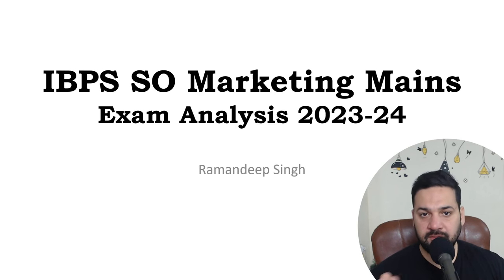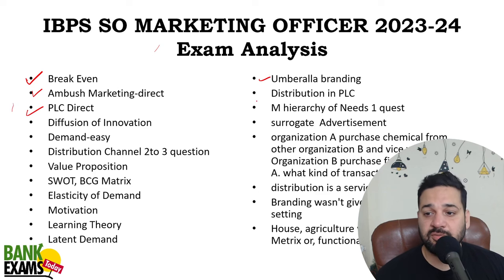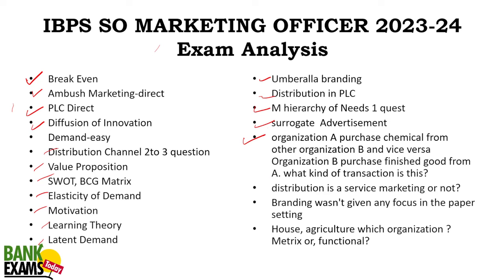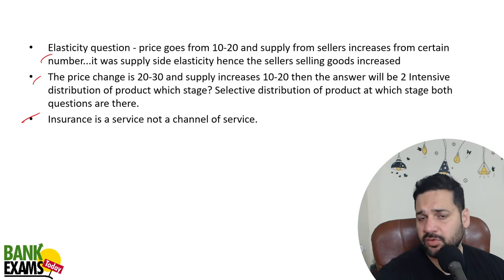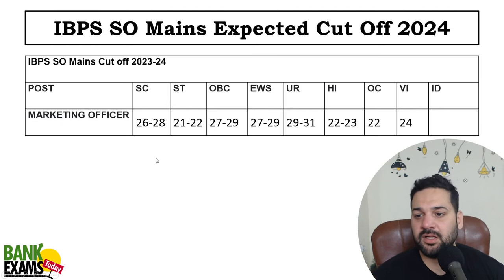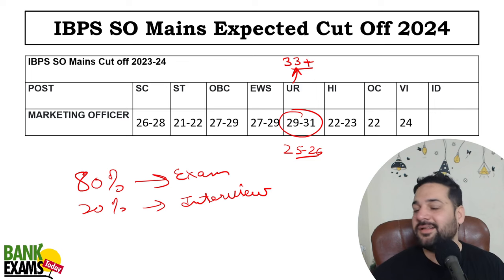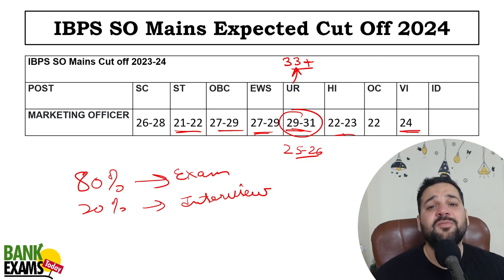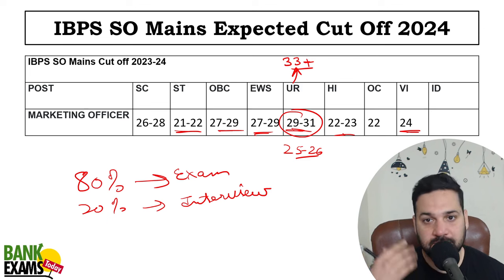IBPS SO Marketing Mains Exam Analysis with Expected Cutoff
IBPS SO Marketing Mains Exam Analysis with Expected Cutoff held on 28 January 2024.